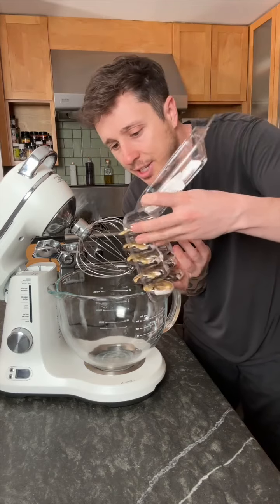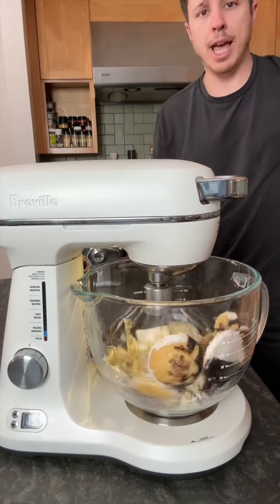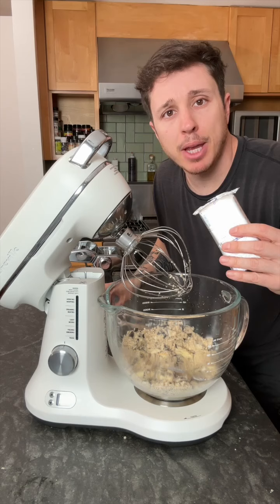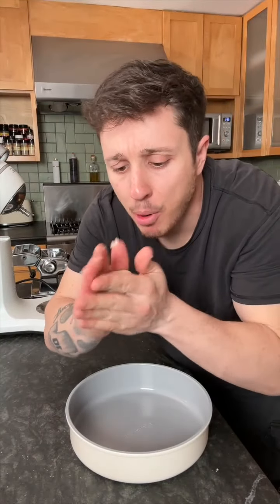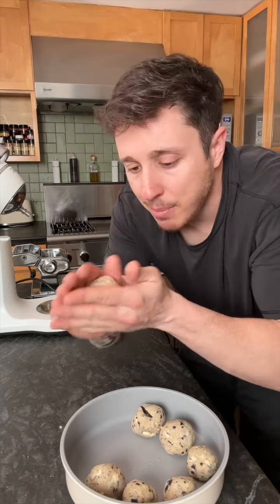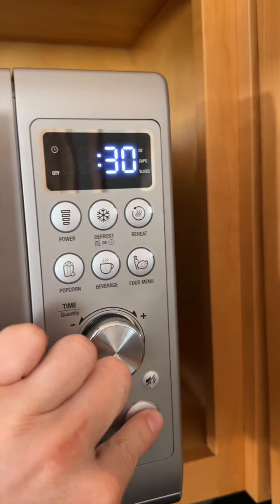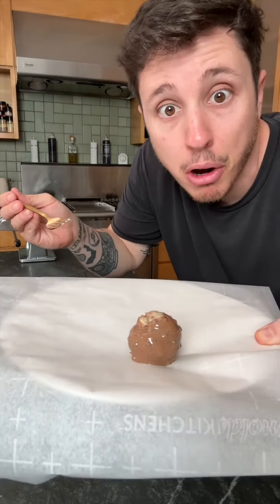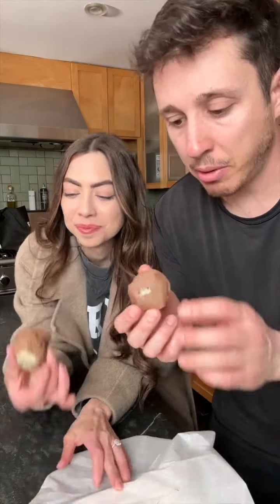Didnt know you could do this!